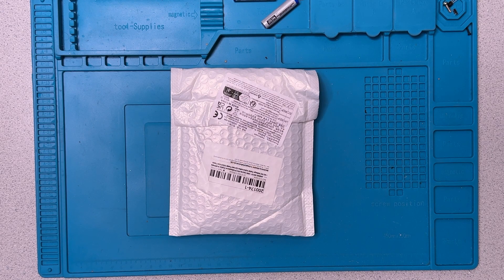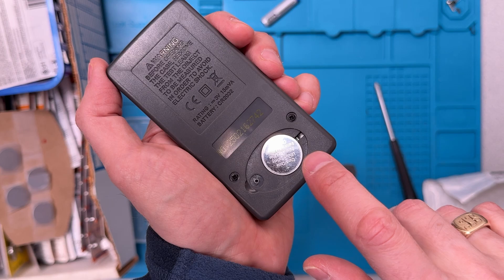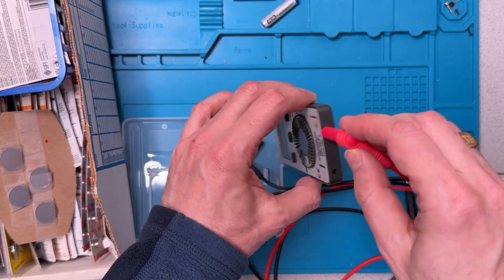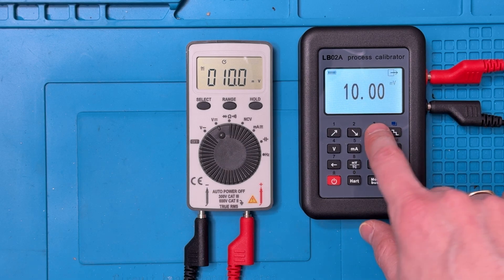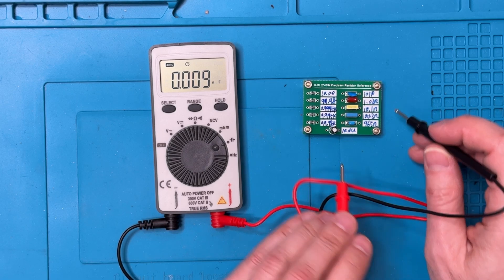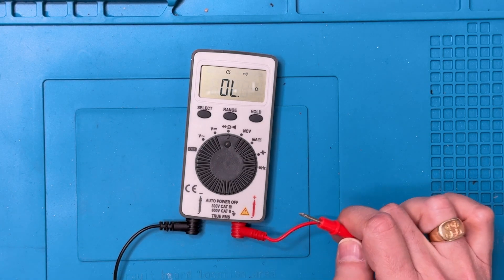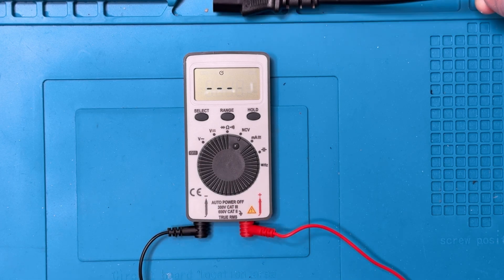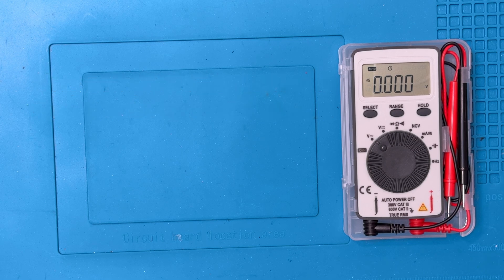Aneng AN101 Unboxing, review and teardown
In this video I review the the pocket sized Aneng AN101. This is part of my Multimeters under $10 series.